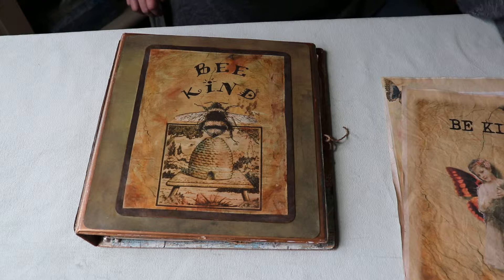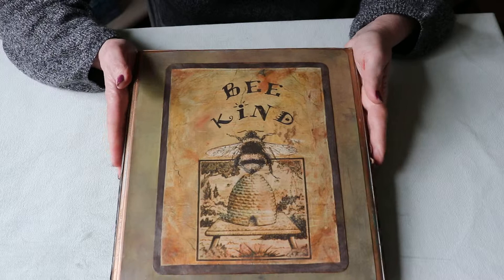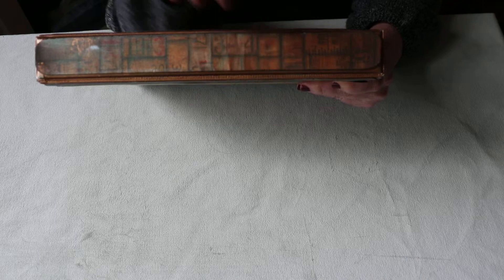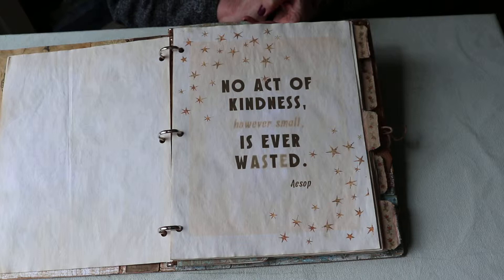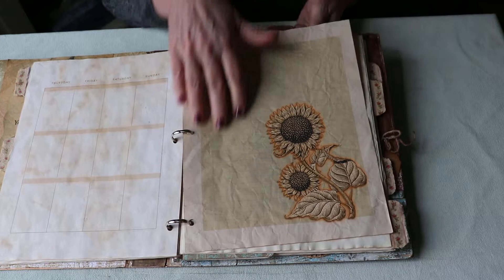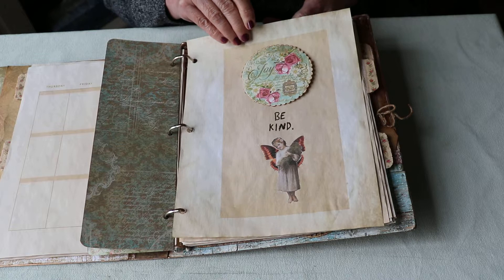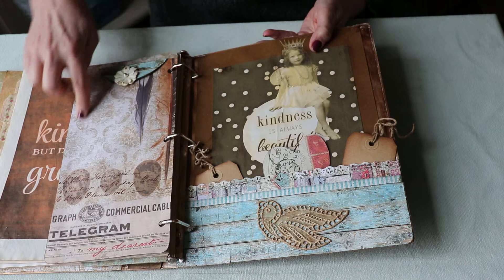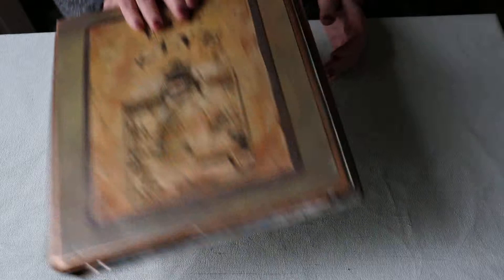Making a Vintage Planner out of a cheap Binder/BEE KIND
A new binder from Target gets a make-over!

Had lots of fun making this Kindness Planner using an expensive three ring white binder.

Digitally collaged papers made on my computer, a three ring puncher and some other odds and ends all came together for me.

Hope I inspire you to make one!

Digital papers to download and print are